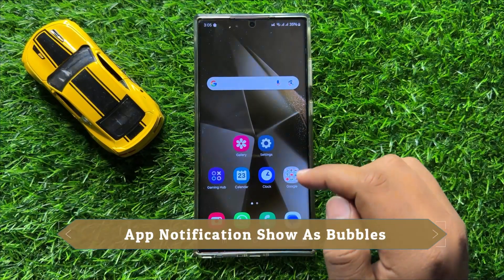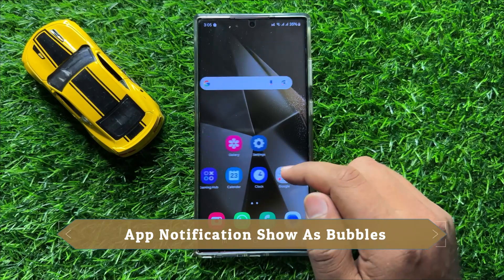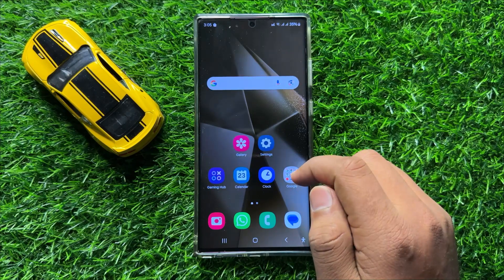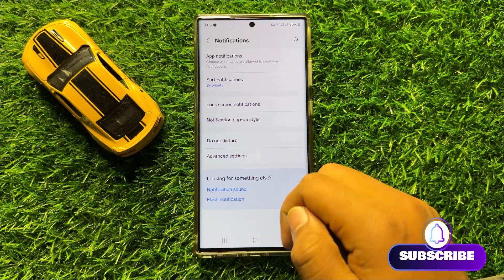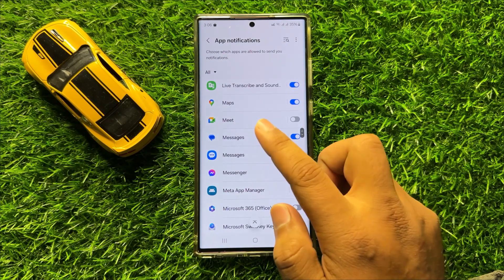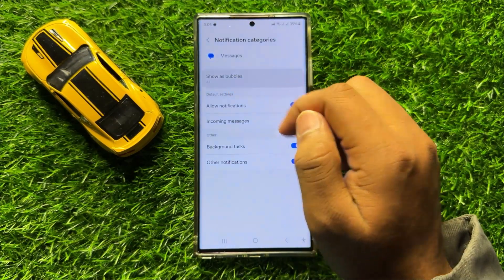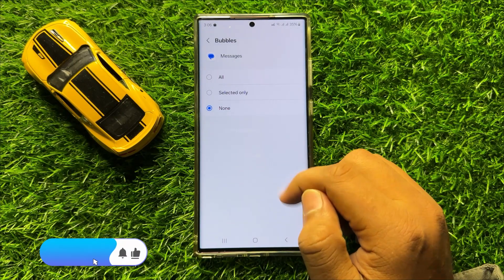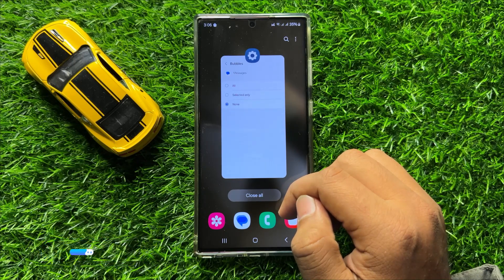How to Turn Off App Notification Show As Bubbles Samsung Galaxy S24 Ultra